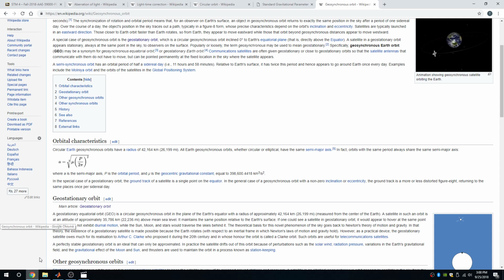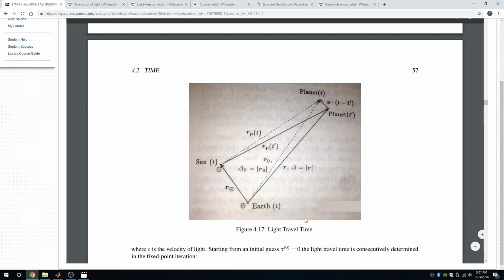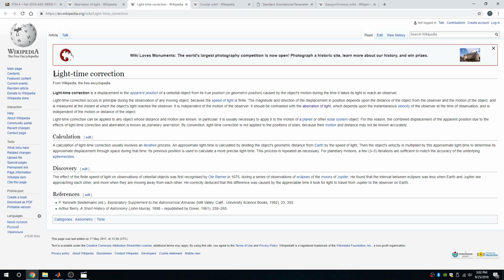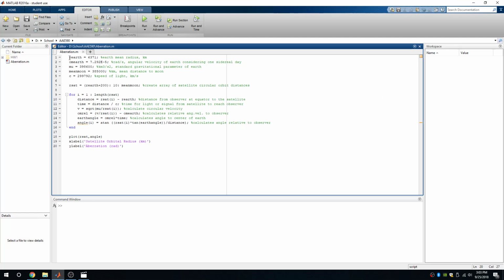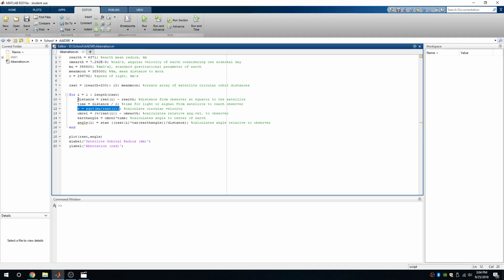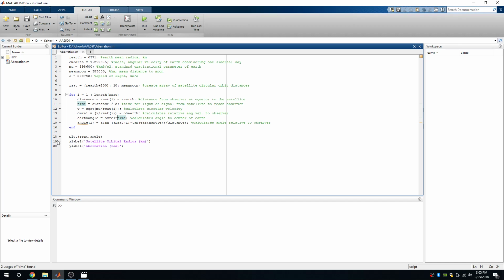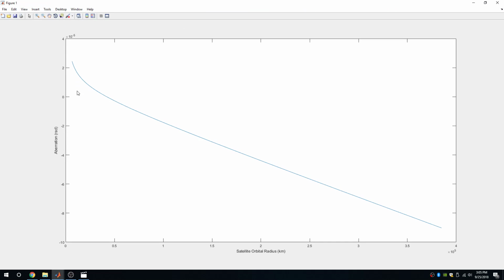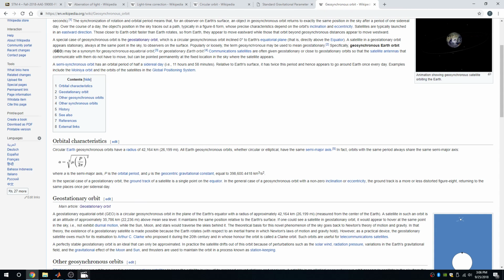Hagerman Astrometric Aberration Example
This video is a screen-captured presentation for Professor Carolin Frueh's Fall 2018 AAE590 Space Traffic Management class.

In this video a give a MatLab coding example that analyzes the apparent aberration of spacecraft in circular orbits of varying radii.